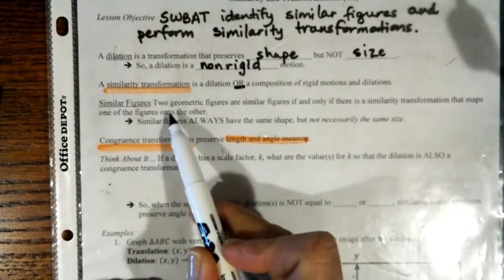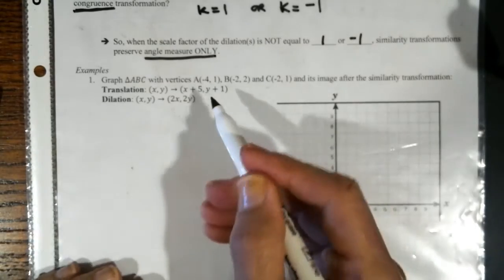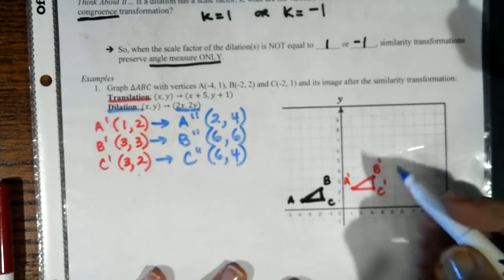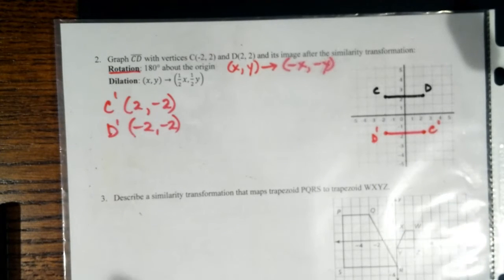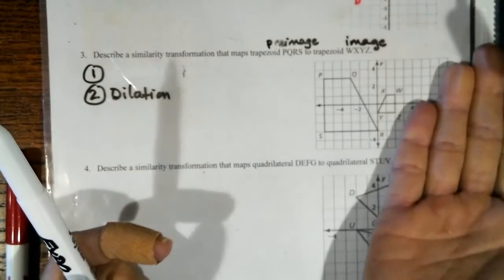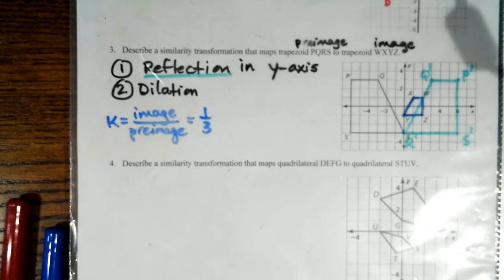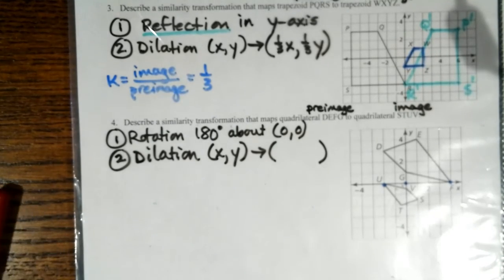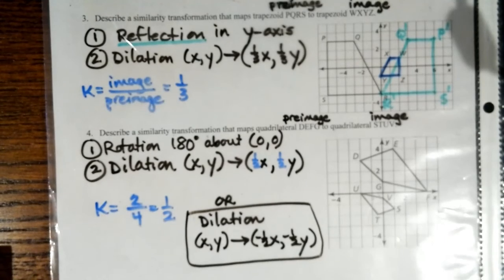Geom C4L6 Class Notes with Mrs. Payne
Big Ideas Geometry Chapter 4 Lesson 6 Similarity and Transformations with Mrs. Payne